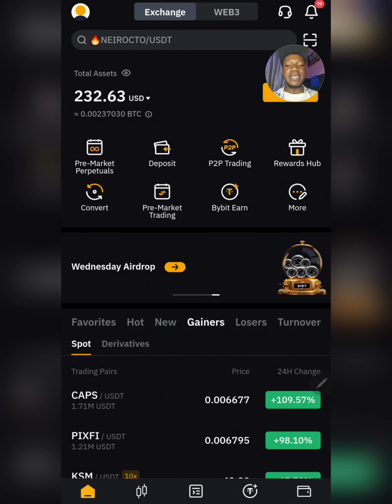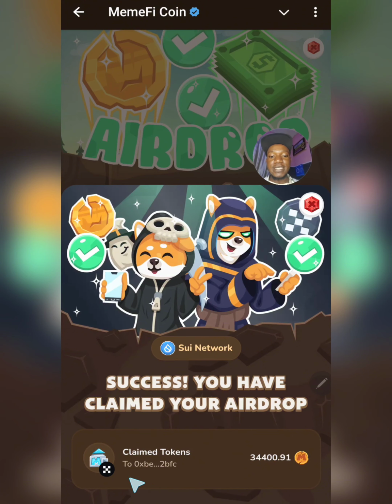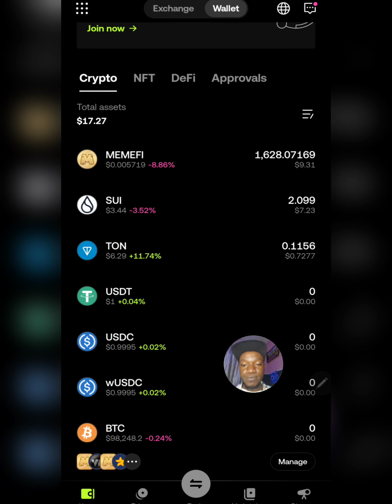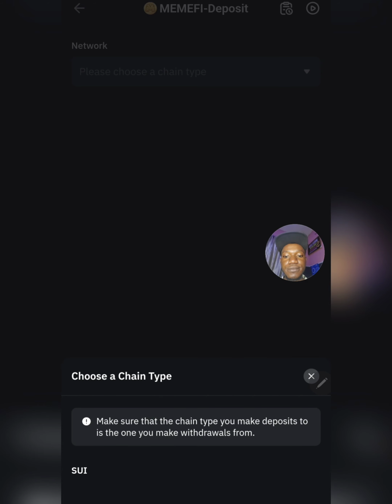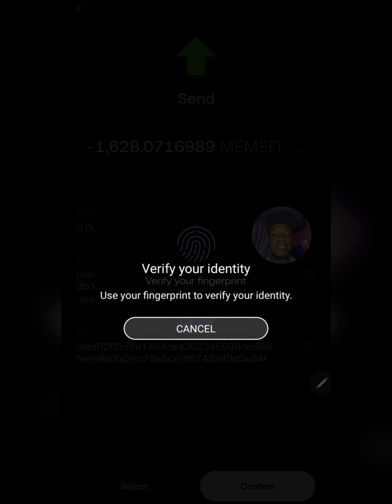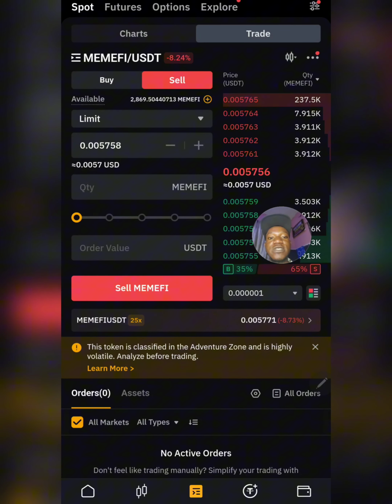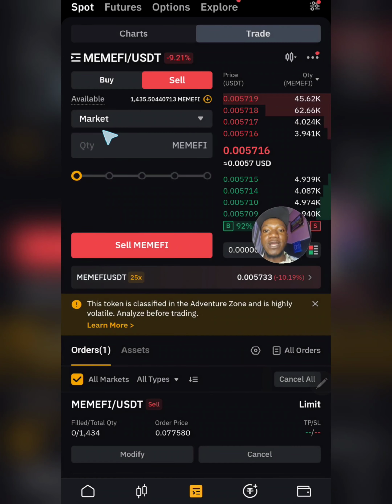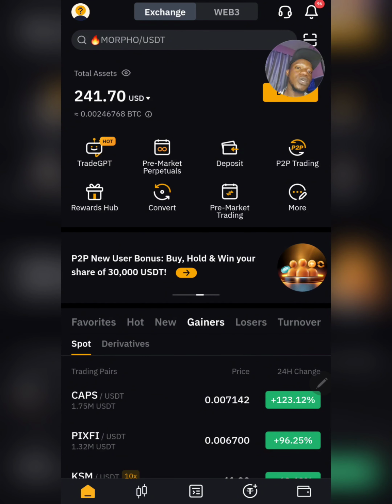Sell memeFi make $200 | How to trade MemeFi airdrop and get your money in bank | Airdrop news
This is a complete tutorial on how to sell your MemeFi airdrop in few easy steps.

Please kindly

Your level of success in attaining the results claimed in this video will require hardworking, experience and knowledge.

You are advised to do your own research before investing your money in anything online or offline money making platforms. You are responsible for your actions and in-action.